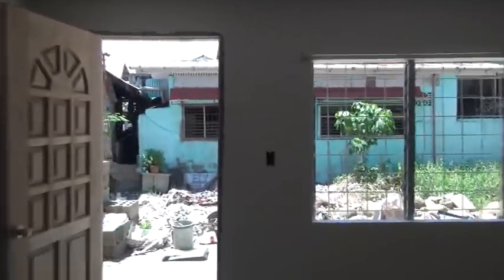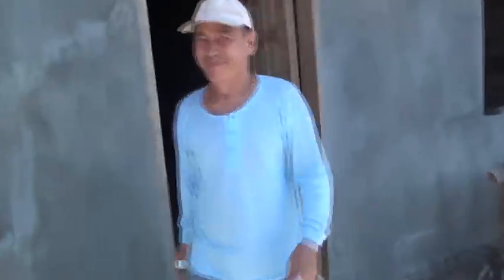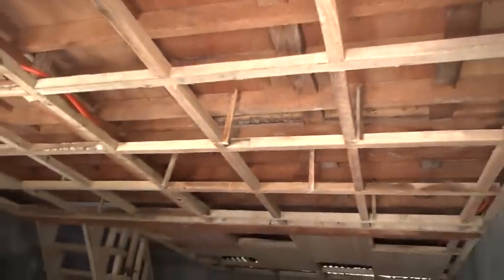Ruby Jean Suizo Apartments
First thing you should know is that these were built with no electricity, except for cutting tiles.

We did a quick/spontaneous tour of the apartments to capture what just a few pictures can't.  Units 7-10 are progressing.  The lumber is from Papa's land - 20 trees.  See you in the Philippines, where it really is much more fun (lots to do, everyday is different, lots of family time, little to no negative energy, beautiful weather, great sociable people, wayyyyyyyyy better food/etc).